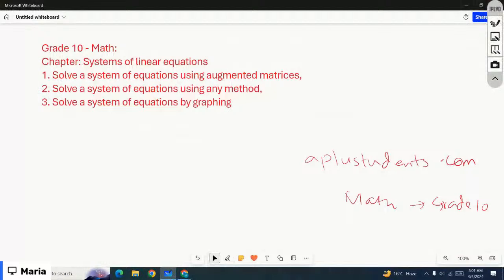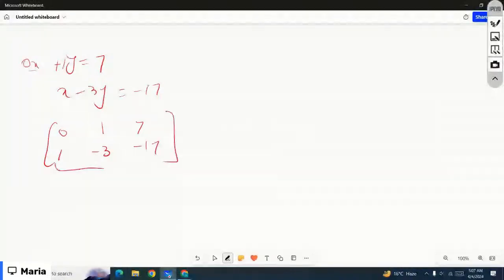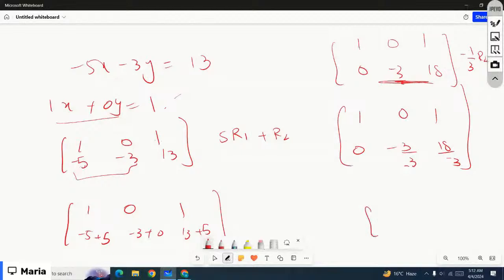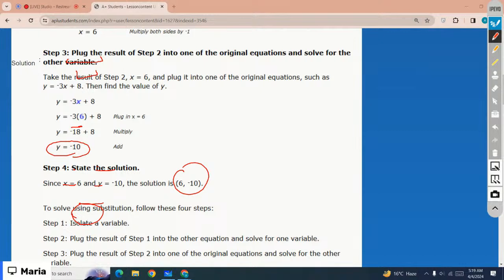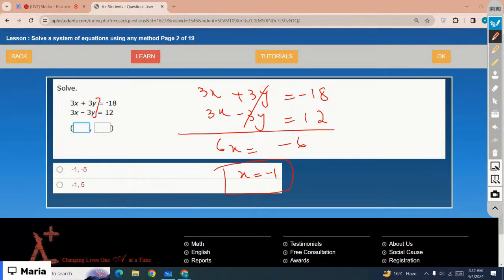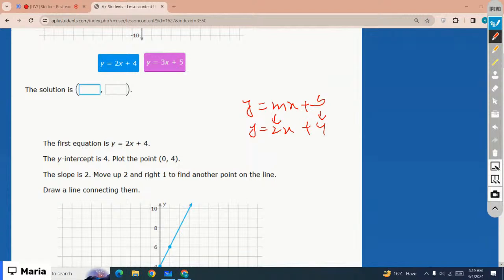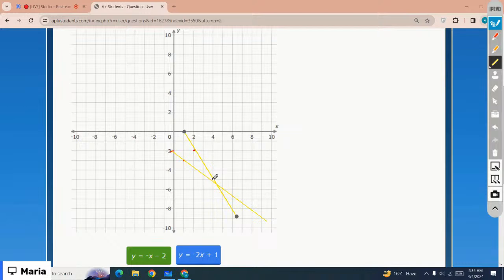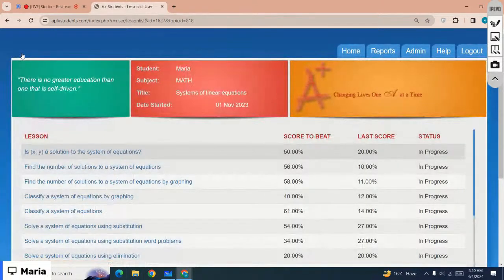Grade 10 - Math: Solve a system of equations using augmented matrices, Solve a system of equatio…